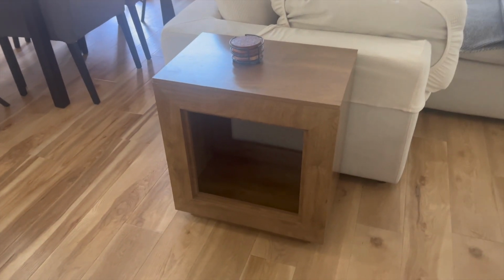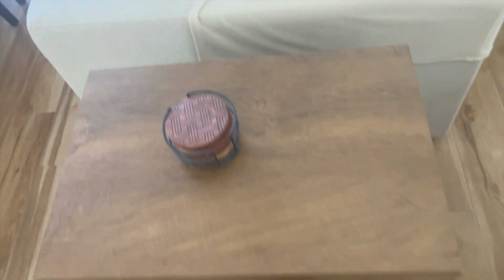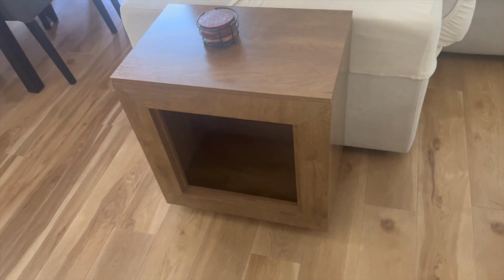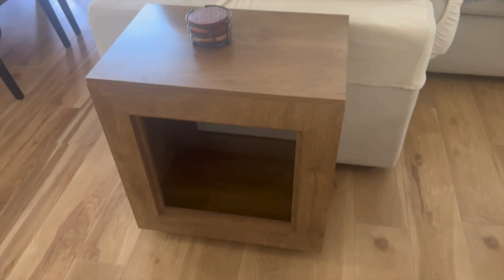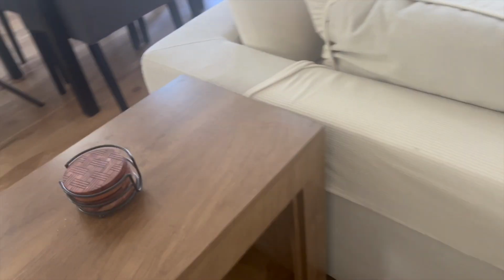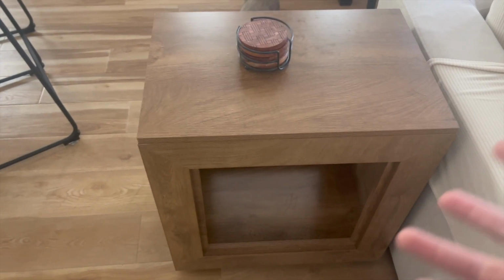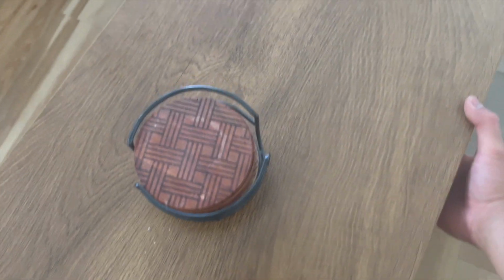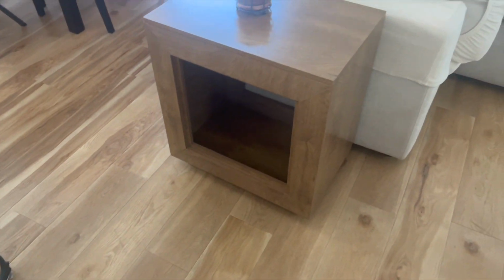What You Need to Know Before You Get This Tribesigns Rustic Wood End Table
✅ Check the current price of the Tribesigns Rustic Wood End Table

Before buying the Tribesigns Rustic Wood End Table, here’s what you should know about its design, durability, assembly process, and how it fits into different home styles. Whether you’re aiming for a cozy farmhouse look or a rustic-modern blend, this review helps you decide if this versatile end table is the right pick for your space.